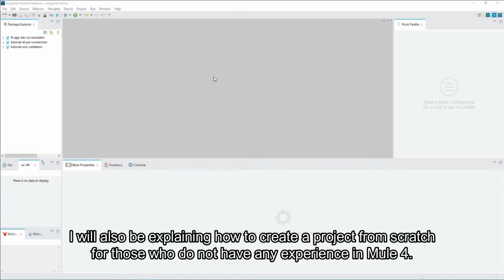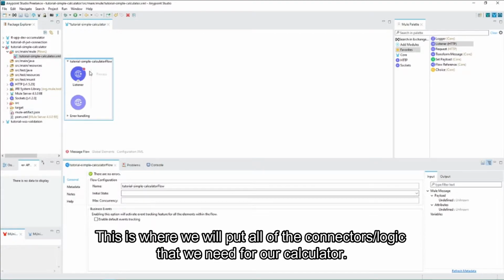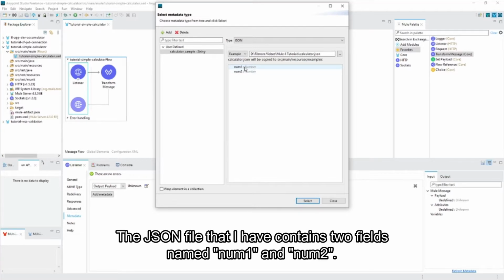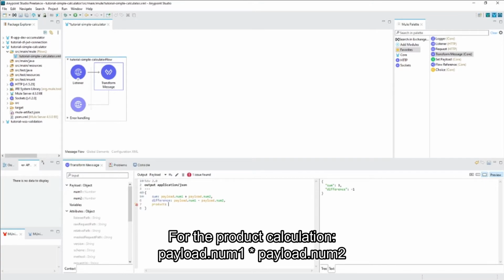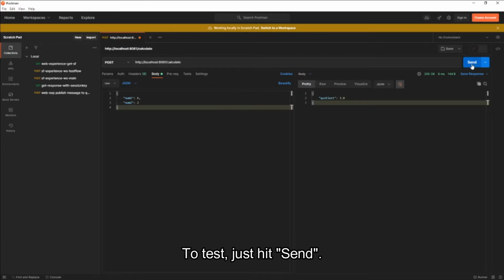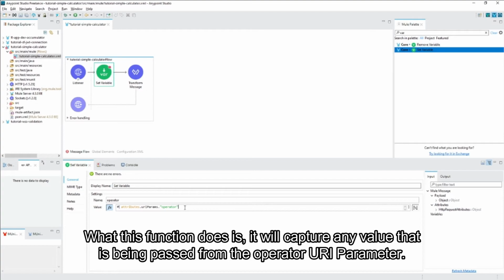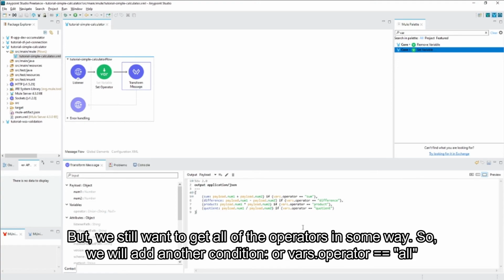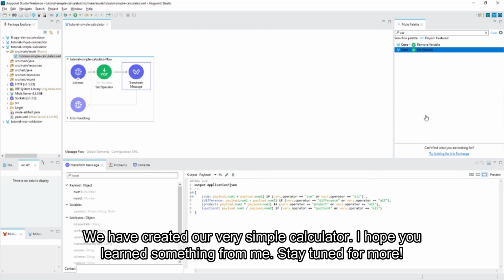Mule 4 Beginners - Create your very 1st App! A Simple Calculator EASY TO FOLLOW (English Subbed)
This tutorial covers how to create a very simple application that calculates the sum, difference, product, and quotient of two numbers.

This tutorial is intended for beginners, or developers who have no experience with Mule 4.

This tutorial covers these topics:
- How to create a project from scratch
- How to Configure your HTTP.
- How to create a simple calculation logic in Dataweave
- How to use an if statement
- How to trigger your flow in Postman